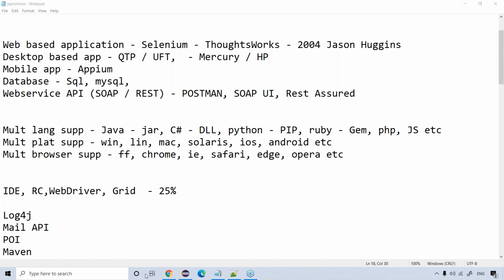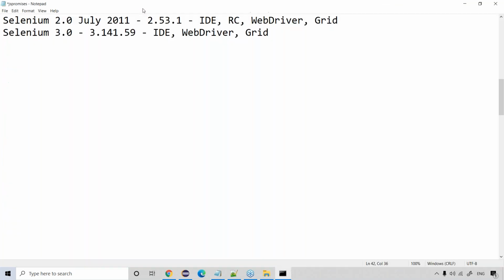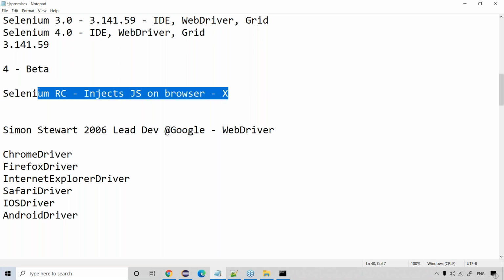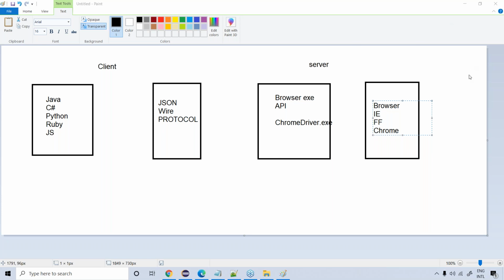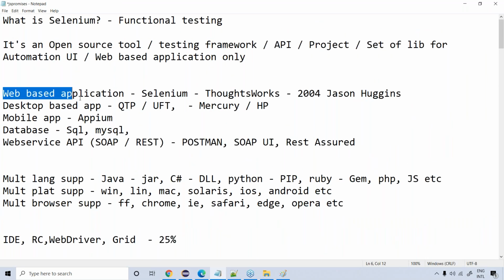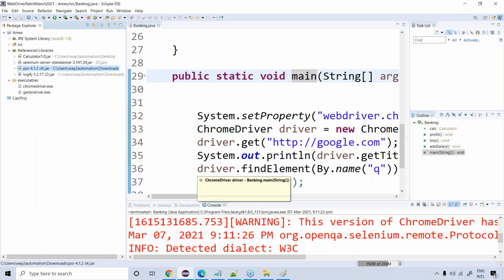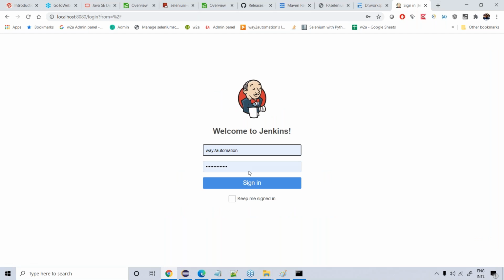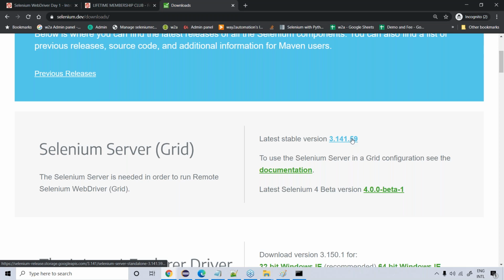Selenium with Core JAVA Batch March 2021 Day 2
Selenium WebDriver training - Batch March 2021 - Day 2. To enrol for the live trainings kindly follow below link: